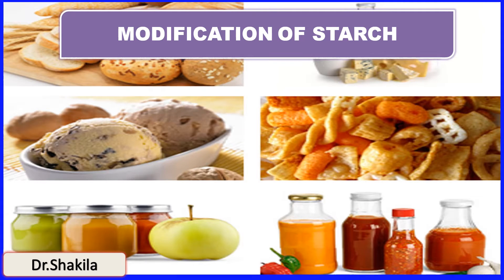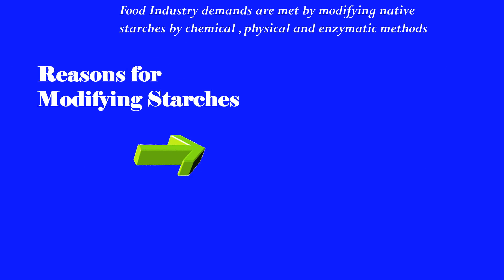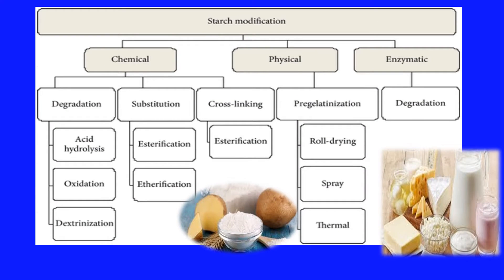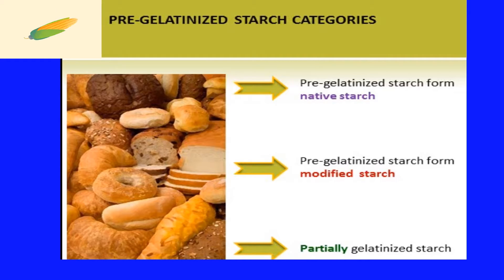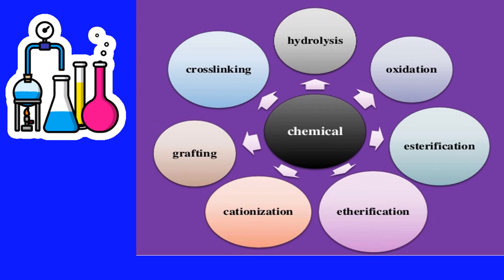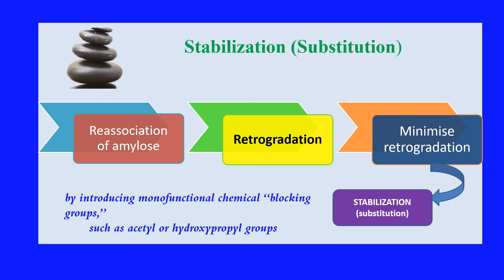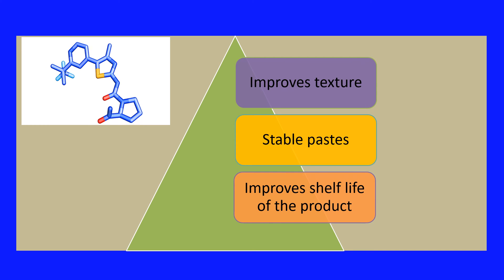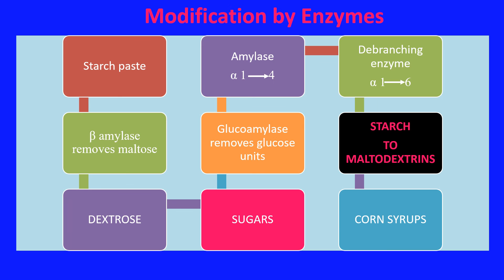MODIFICATION OF STARCH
Methods of starch modification